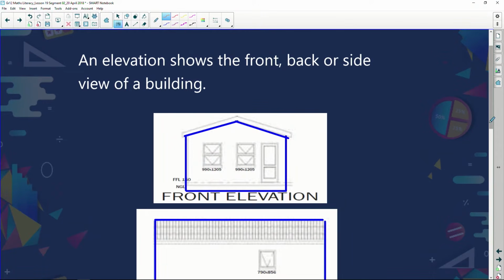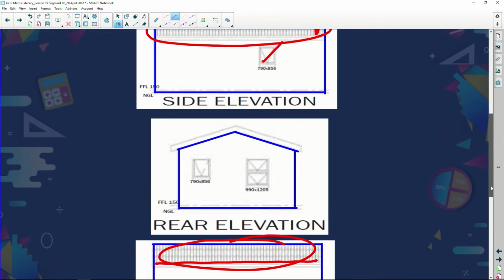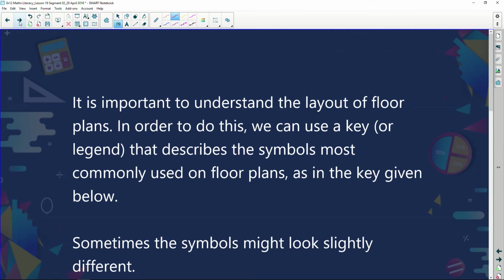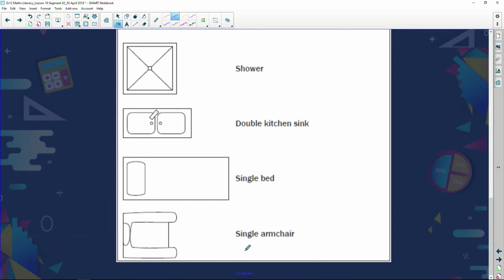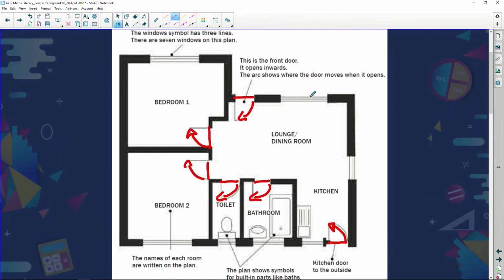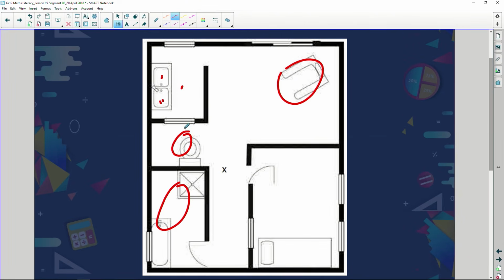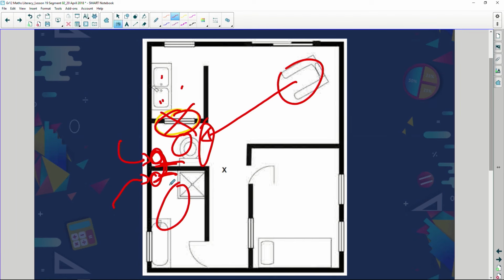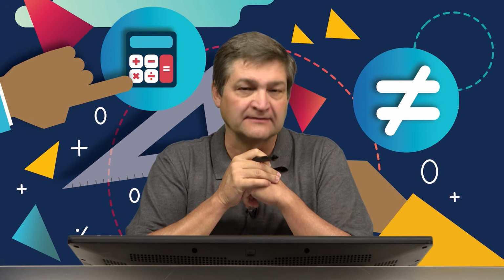Maths Literacy: Episode 56: Floor Plans